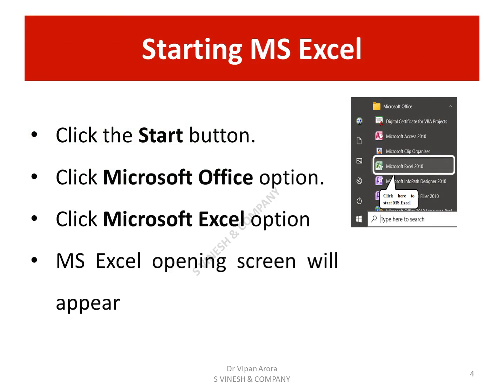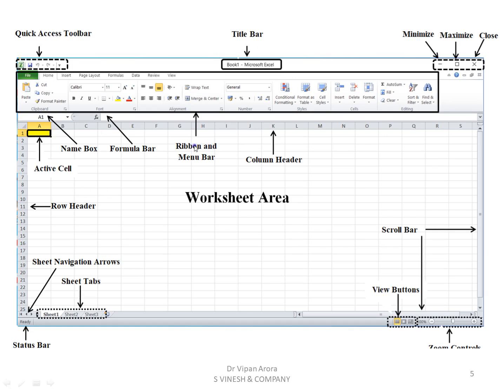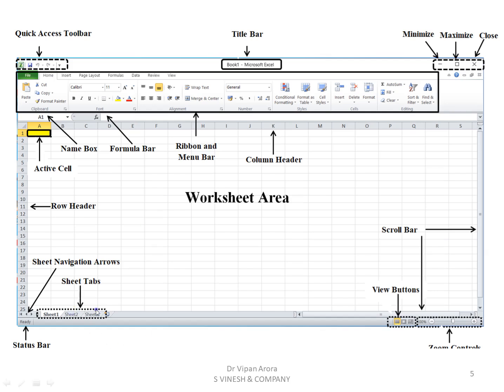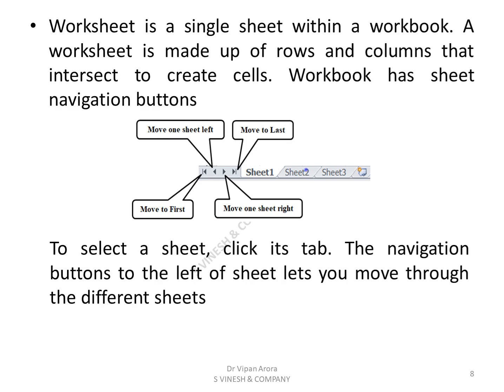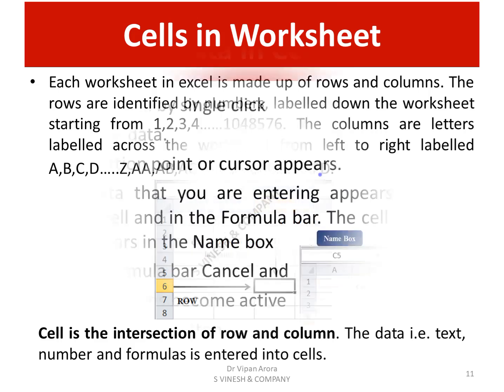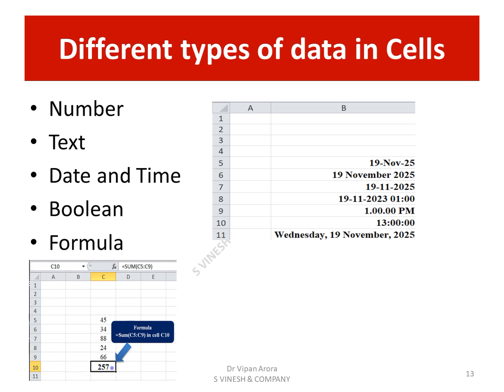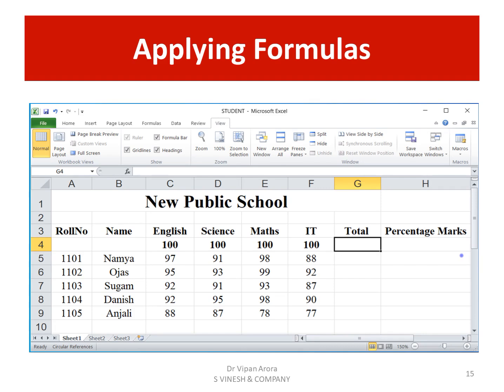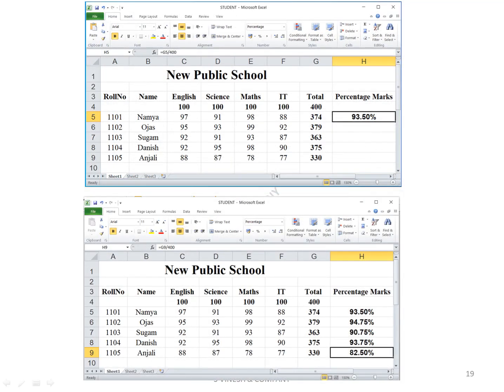Chapter: Microsoft Excel | Computer Science 6th